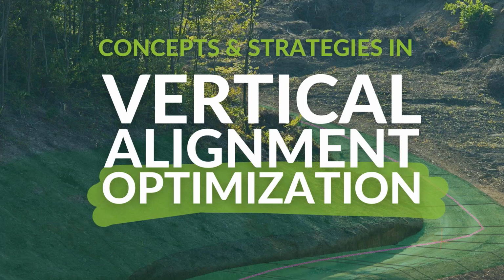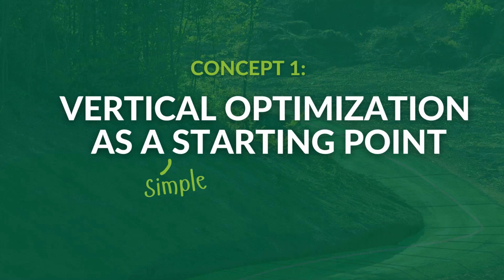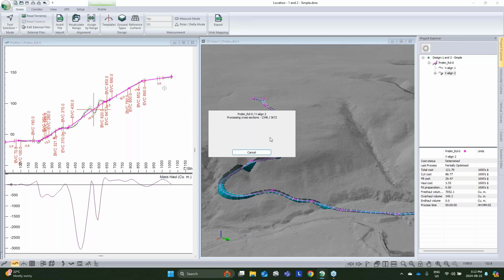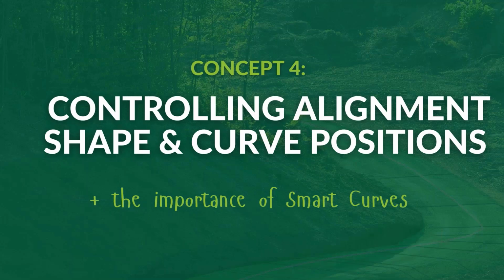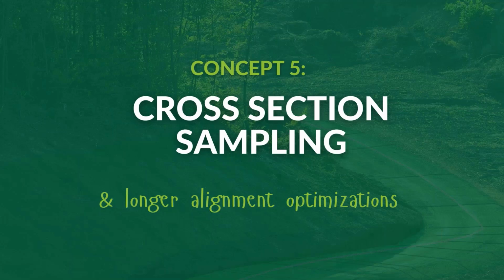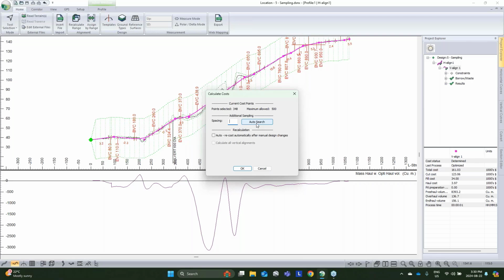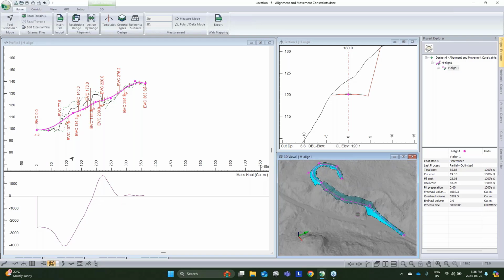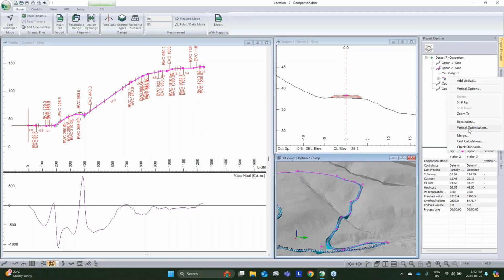Concepts & Strategies in Vertical Alignment Optimization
We learnt how earthwork optimization can significantly reduce your subgrade construction costs and save valuable engineering time. This webinar focused on concepts and strategies to use Softree Optima's vertical optimization tool.

00:00 Introduction
02:53 What is Vertical Optimization?
05:48 Concept 1 - Vertical Optimization as a Starting Point
08:35 Concept 2 - Vertical Optimization is Based on a Cost Model
13:02 Concept 3 - Costs are Based on Ground Types
17:37 Concept 4 - Controlling Alignment Shape & Curve Positions
23:44 Concept 5 - Cross Section Sampling
30:00 Concept 6 - Accounting for Constraints
37:34 Concept 7 - Vertical Optimization as a Comparison Tool